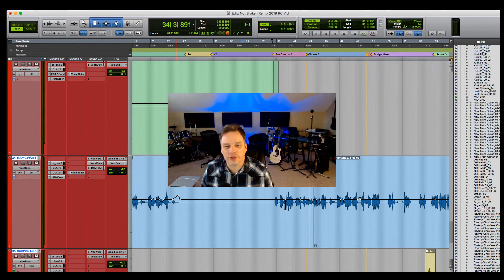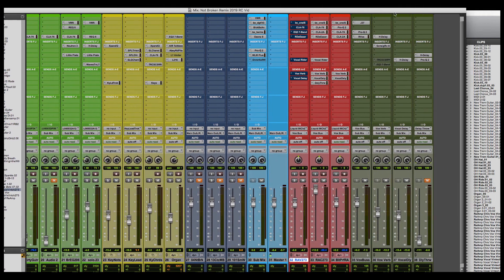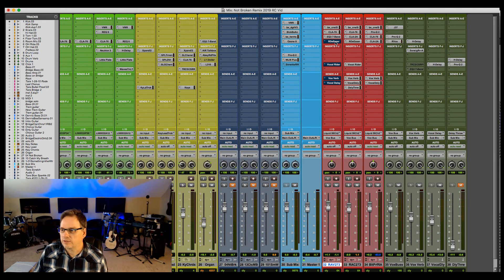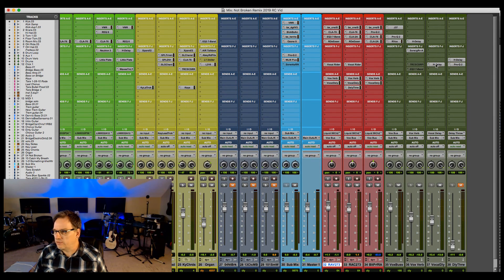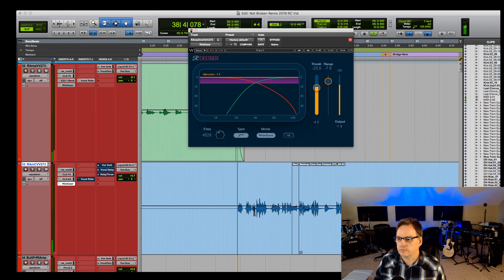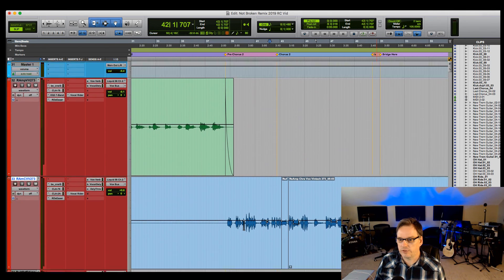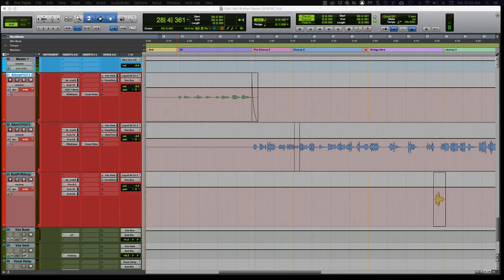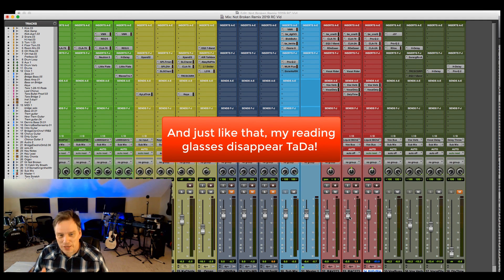Mixing Vocals - Vocal Mixing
How to mix vocals! In this video, we go from start to finish mixing vocals. We go through eqing vocals, using compression on vocals, using reverb and delay on vocals and even automating vocals. We go over it all! Taking your vocals to the next level doesn't have to be complicated. If you have a great singer, even inexpensive mics can sound good!